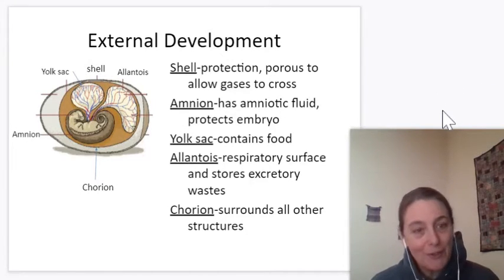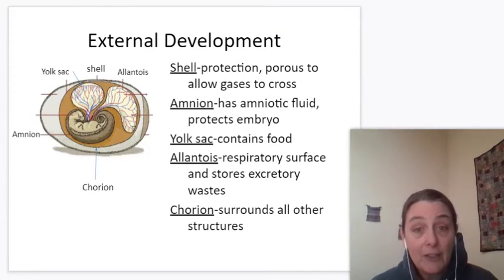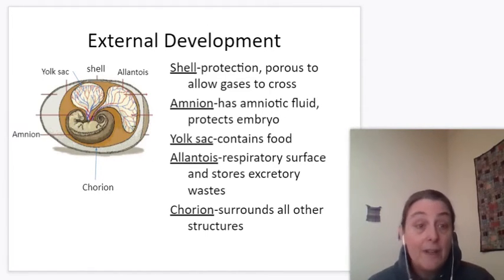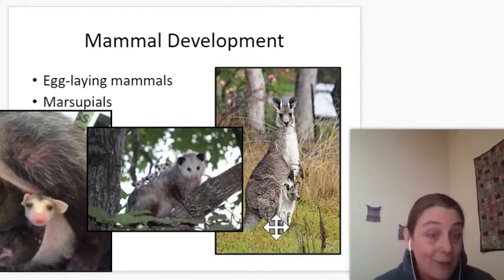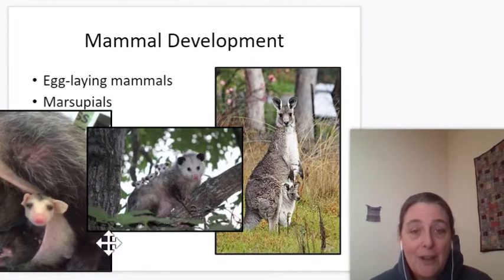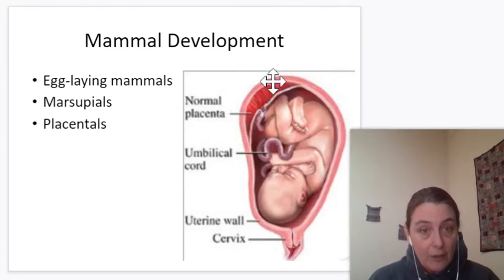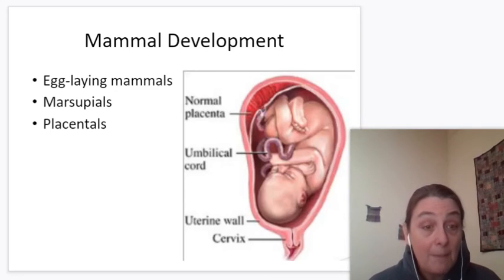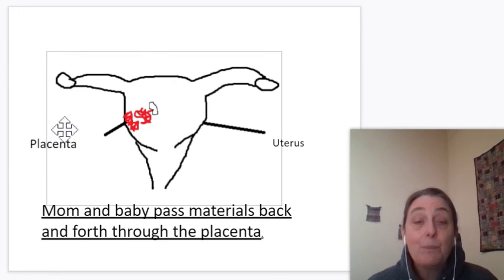DAY 92 Internal Versus External Reproduction Notes 03